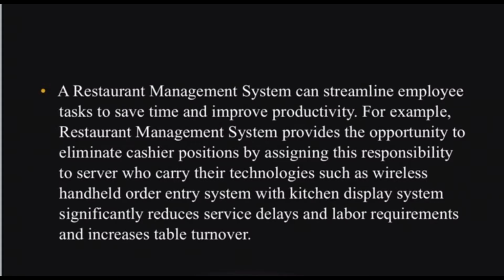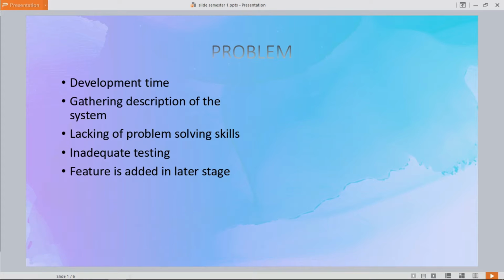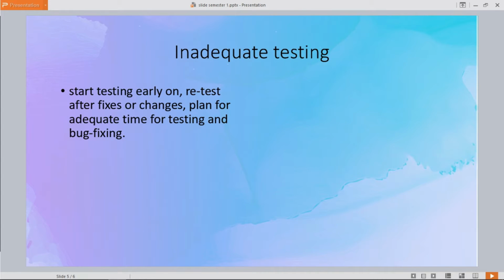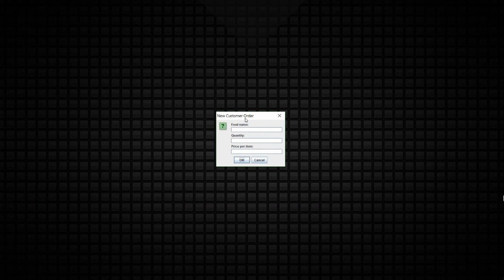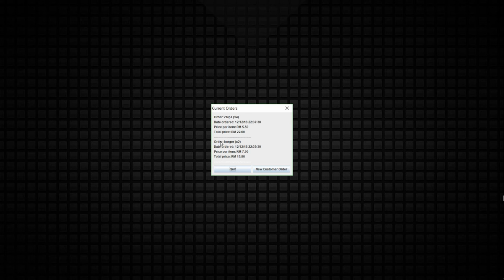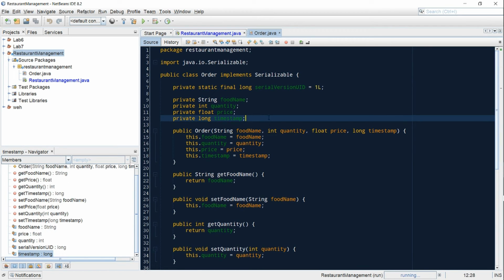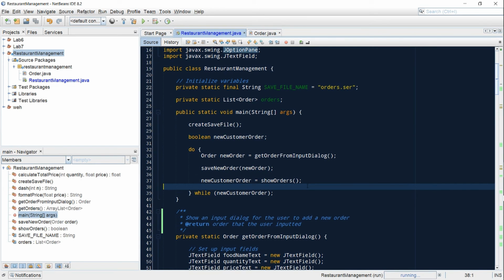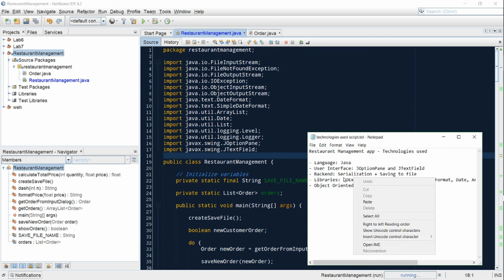PROGRAMMING PROJECT ( SYSTEM RESTAURANT MANAGEMENT)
Project Group under  Dr Prof.Madya Ts.Dr.Ahmad Shukri bin Mohd Noor.

Group Members:

Maharaj Faawwaz AYusran (S52500)
Masdilah Daud (S52396)
Nurfashihah Binti Ibrahim (S52362)
Nuralia Khalisah Binti Razani (S52361)